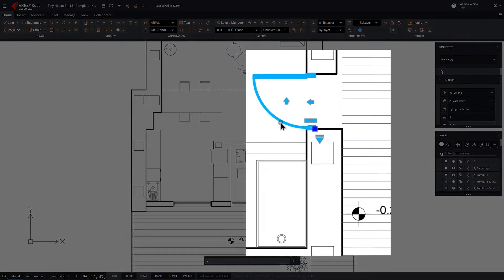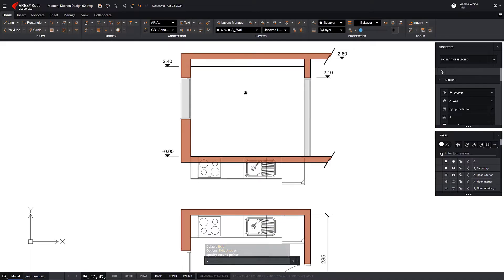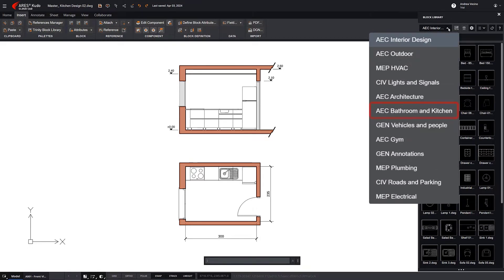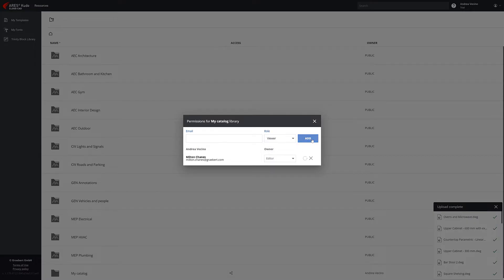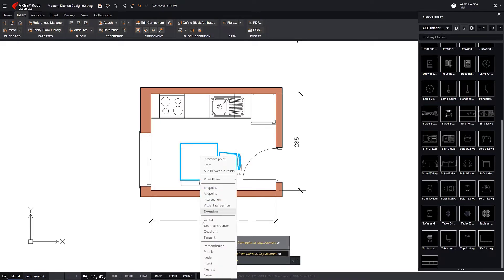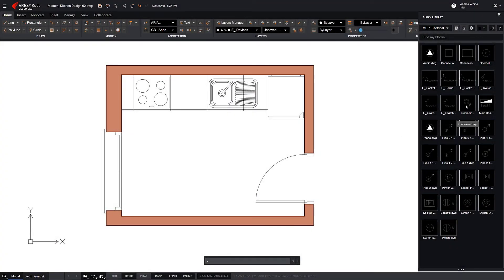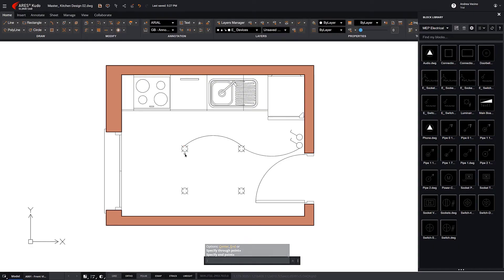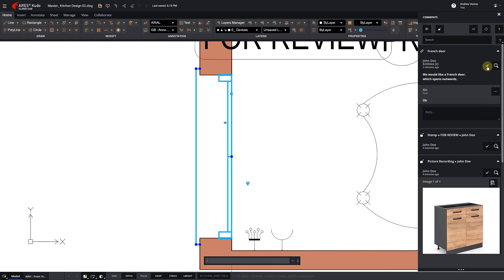Online CAD with Dynamic Blocks in ARES Kudo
- The dynamic features of AutoCAD Dynamic blocks will now work in ARES Kudo, meaning that whenever a drawing contains dynamic blocks, users will be able to manipulate them as intended.

This ensures maximum compatibility with AutoCAD, and can greatly simplify the drawing process. For example, users can quickly configure a design by simply resizing a dynamic block. Users can also add dynamic blocks from their own libraries to drawings in ARES Kudo. By taking advantage of the Trinity Block Library (introduced last year), they can maintain a centralized online library to improve consistency and standardization across their entire organization. To illustrate this benefit, we have produced many examples of dynamic blocks for multiple industries. These new libraries of blocks will be available in ARES Kudo in the Trinity Block Library, and in ARES Commander in both the Trinity Block Library and the Tool Palettes.

00:00 - Introduction to Dynamic Blocks
00:27 - Benefits and Functionality of Dynamic Blocks
03:05 - Trinity Block Library
06:11 - Conclusion and Additional Resources